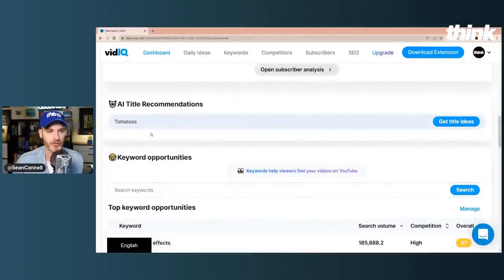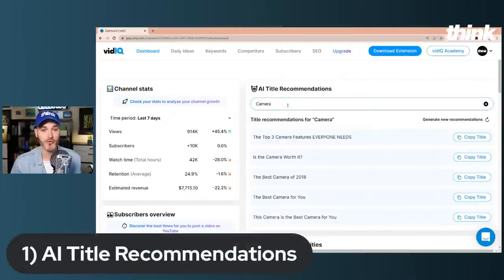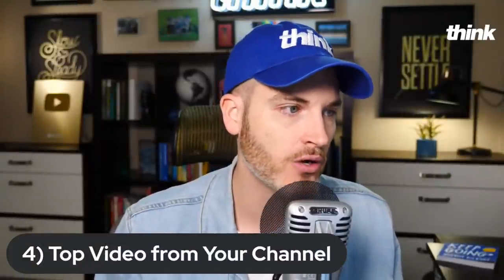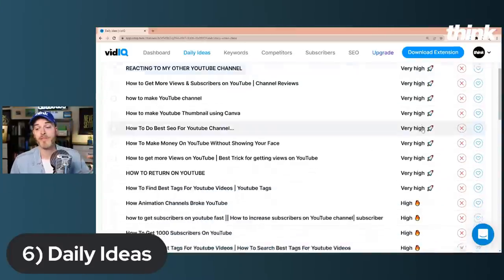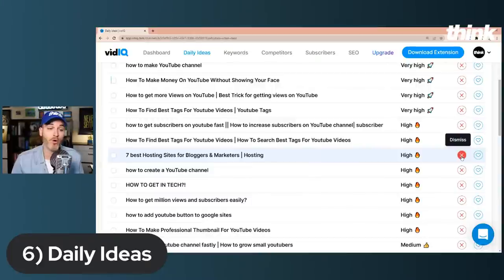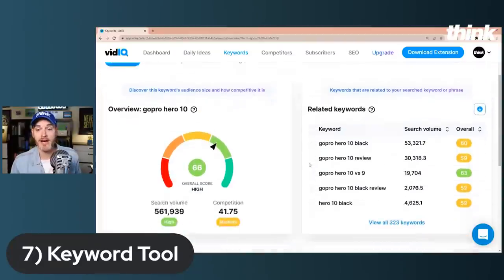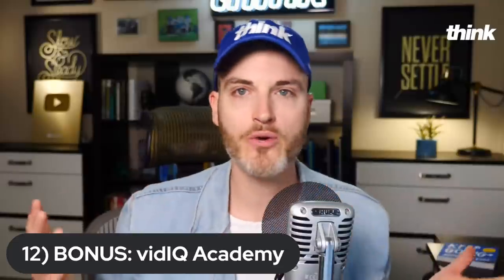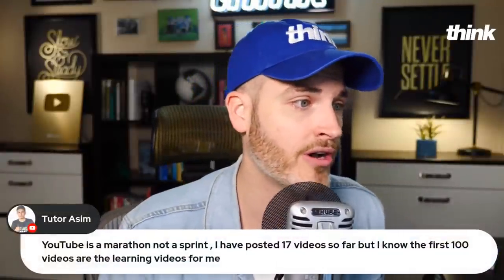WARNING: This Software Will Give You an Unfair Advantage on YouTube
This Software Will Give You an Unfair Advantage on YouTube, Here's how you can use it to get more views on youtube!

📒 Show Notes  📒

⏰ Timecodes ⏰
0:00 - This Software Will Give You an Unfair Advantage on YouTube
1:38 - Tool 1: AI Title Tool
4:00 - Tool 2: Top Keyword Opportunities
5:00 - Tool 3: Competitors
6:08 - Tppl 4: Top Videos from your channel?
8:04 - Tool 5: Top search Terms for your Channel
8:35 - Tool 6: Daily Ideas
10:30 - How to find the next best video idea
14:03 - Tool 7: Keyword Tool
19:40 - Tool 8: Top Videos from your competitors!
28:30 - Tool 9: Top channels your subscribers are subscribing to.
29:58 - Tool 10: Top videos watched by subscribers
31:03 - Tool 11: Best time to post
43:50 - Bonus Tool! VidIQ academy!

About:
In this video, we are going over the best tools that will give you an edge as a creator on youtube. These tools will help you get more views on youtube!